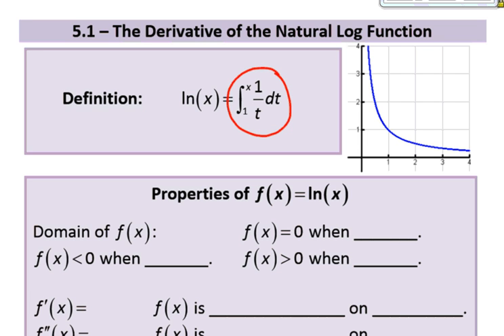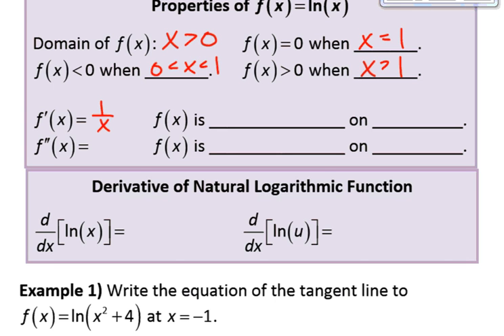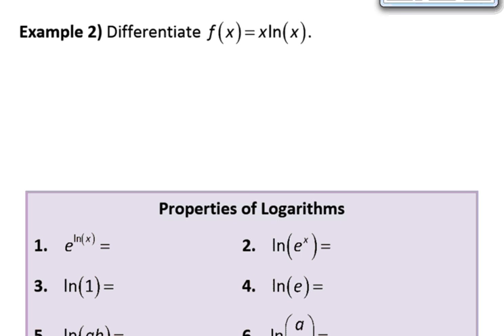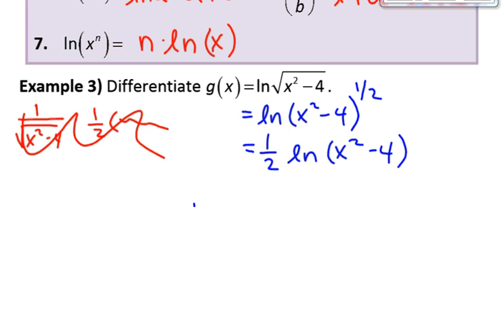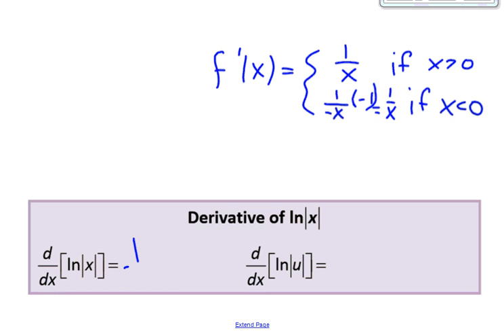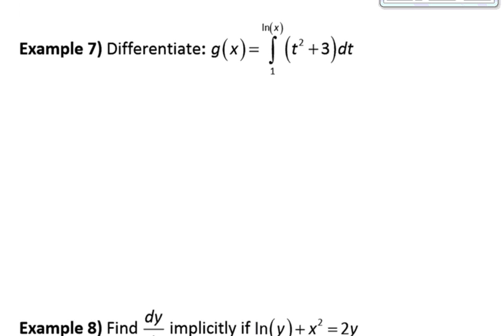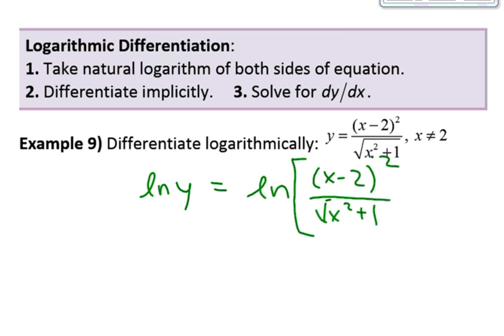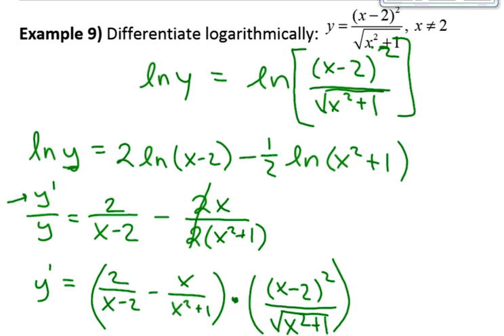5 1 Video